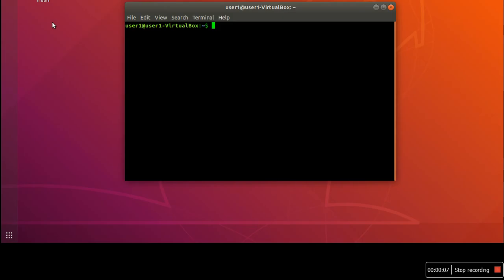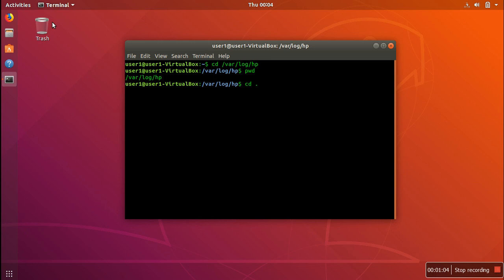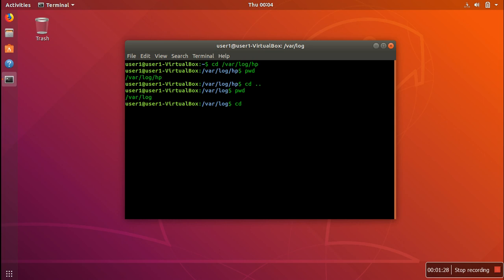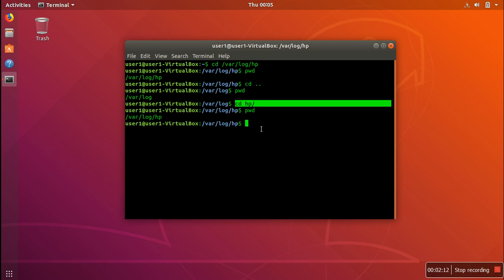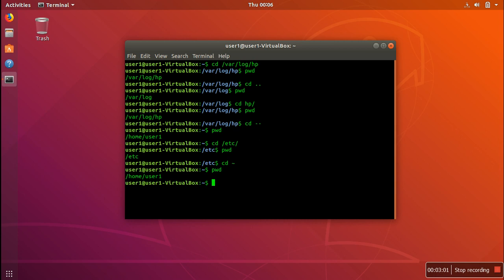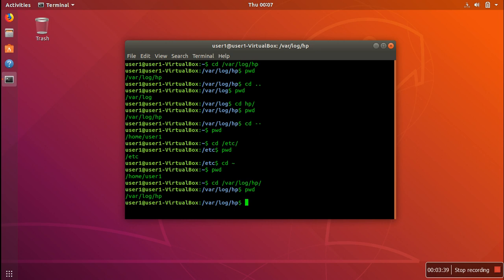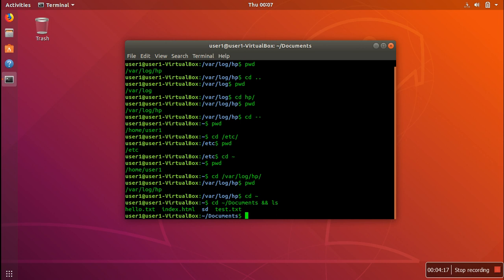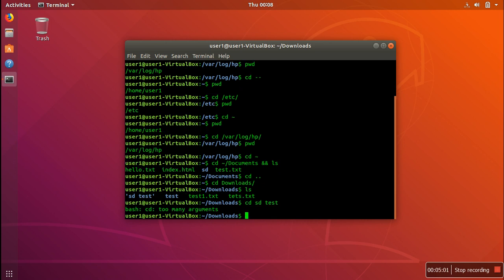Basic Linux Commands for Beginners part 3 cd command.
Linux commands tutorial with examples.
Basic linux commands tutorial with examples.